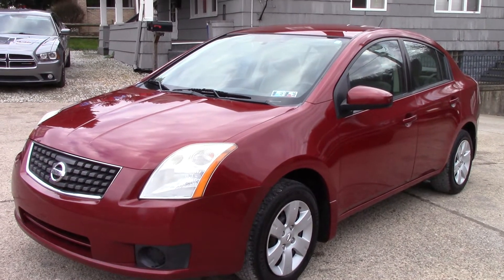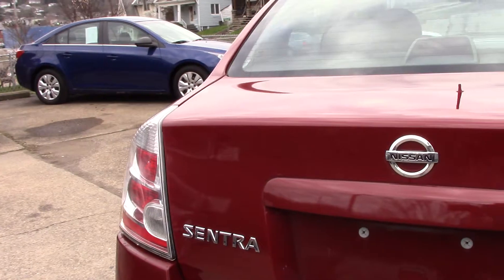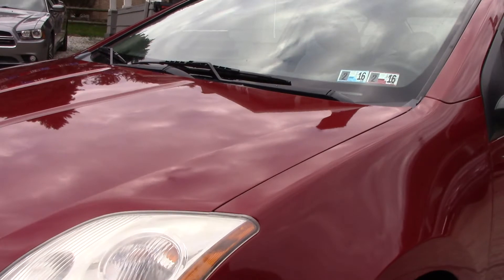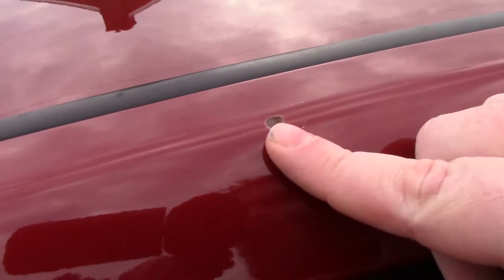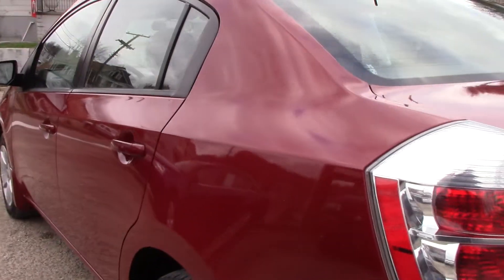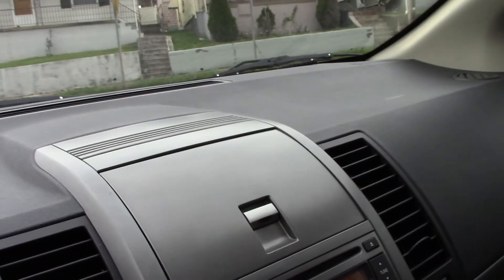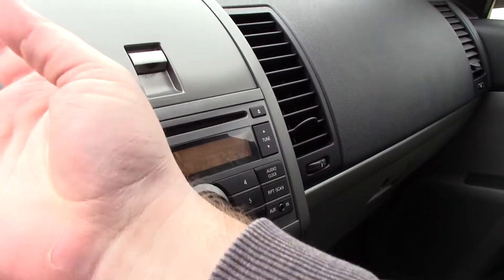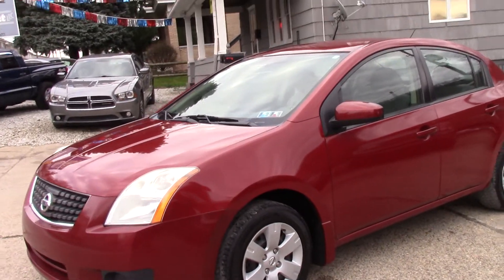2007 Nissan Sentra 2.0 Elite Auto Outlet Bridgeport Ohio